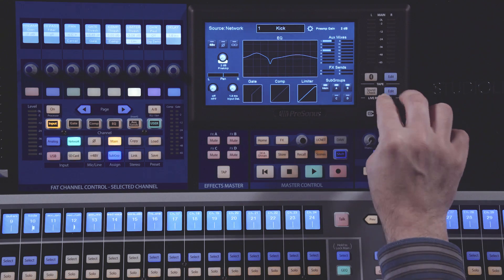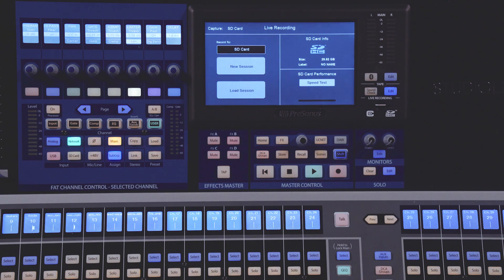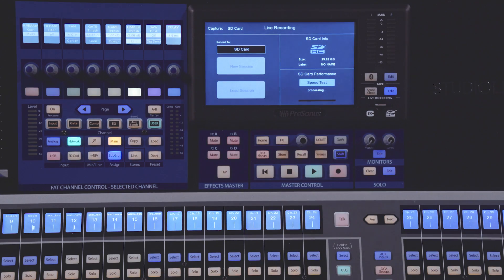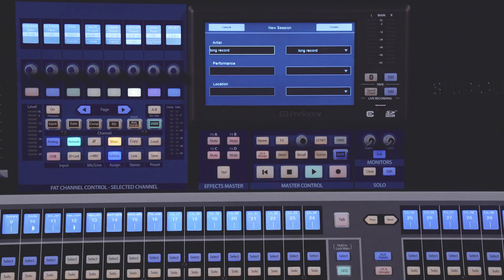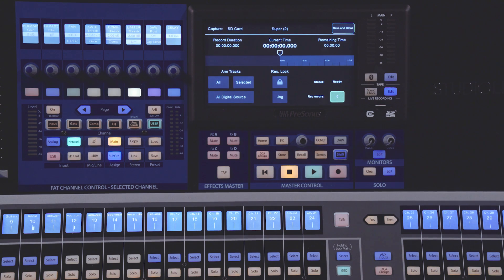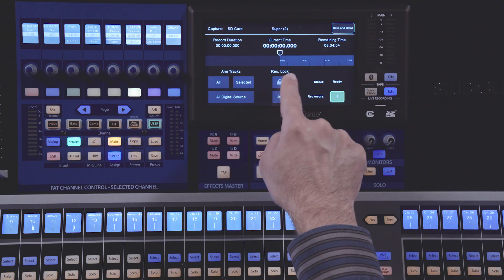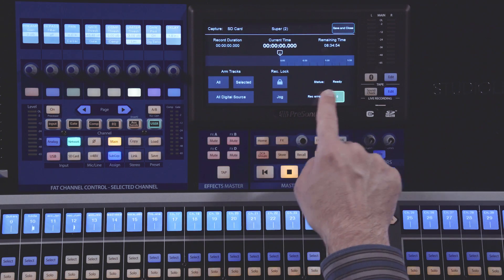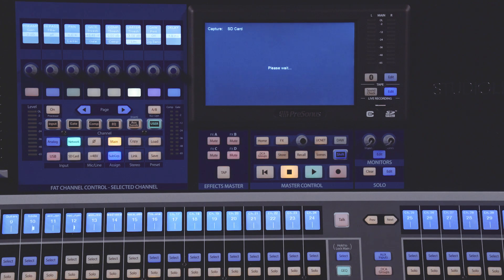PreSonus StudioLive Series III - Using Onboard SD Card Recording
Here's how to use the onboard SD Card recording on your StudioLive Series III digital Mixer.

Links referenced in Ray's talk:

0:56

1:53